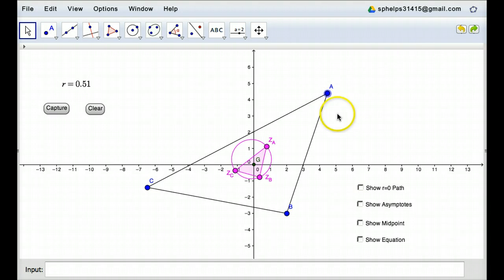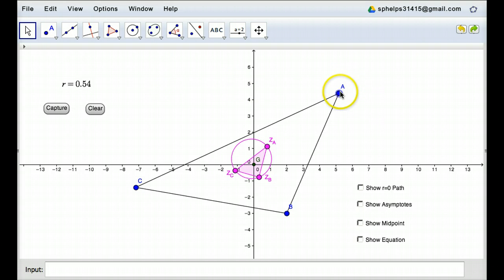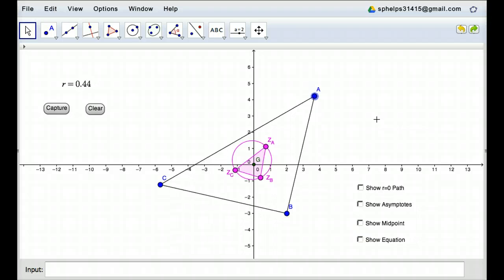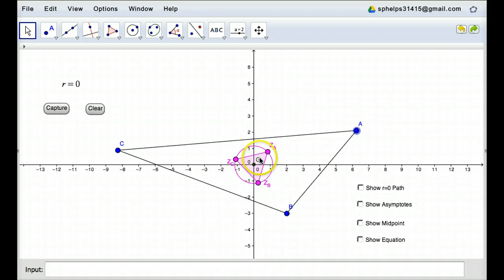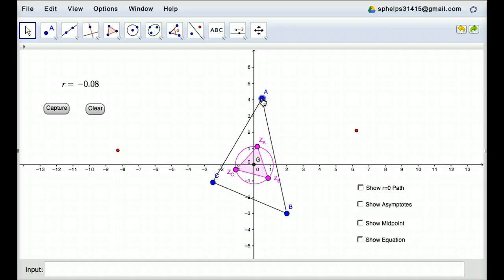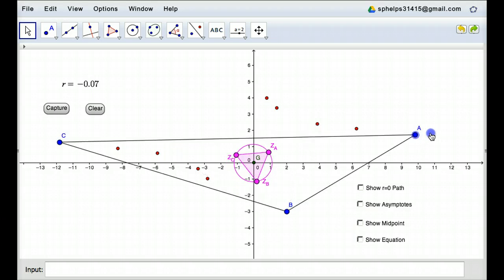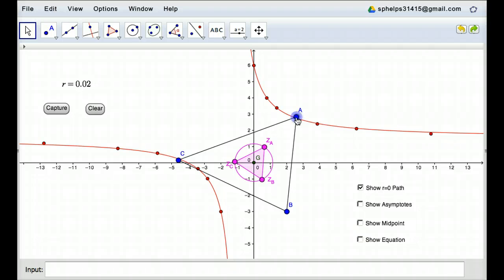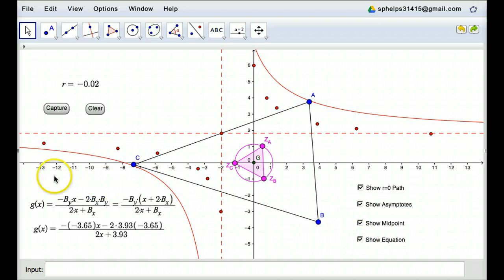My Favorite Problem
My favorite statistics/geometry problem done in the GeoGebra Chrome App. You can download the original GeoGebra file from GeoGebraTube